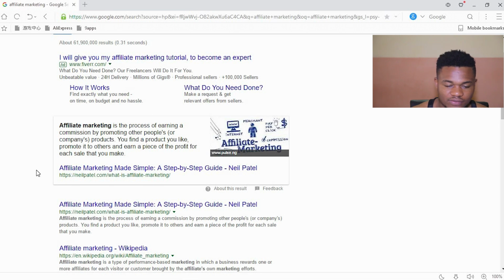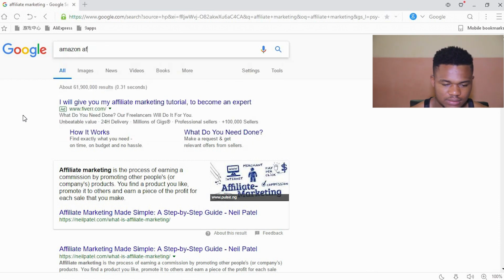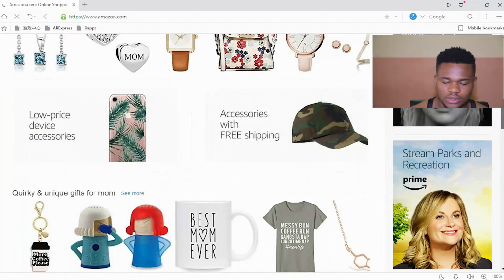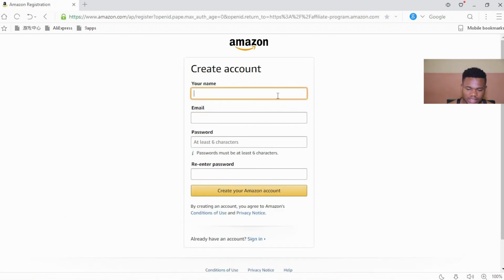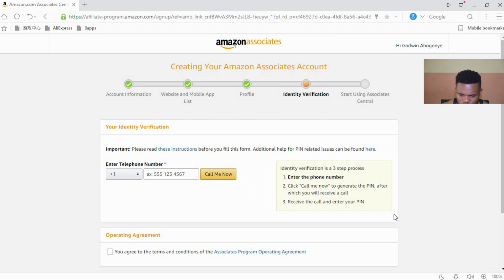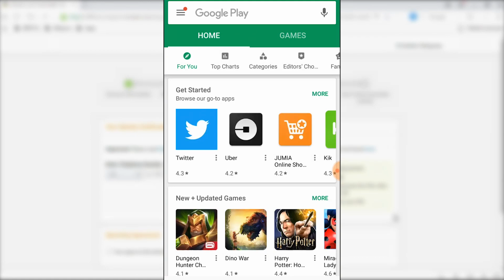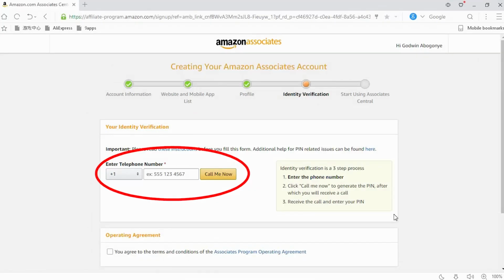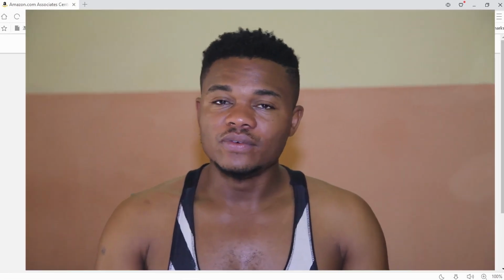HOW TO CREATE AND VERIFY AMAZON AFFILIATE ACCOUNT | Step By Step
In this video i talked about how to create and verify an Amazon Associate Account from scratch. This have been a major problem for a lot of people especially the verification section. It was a major challenge for me back then when i was trying to get an affiliate account with Amazon which is why am sharing this to help others.

Recommended Entrepreneurial Books 📚
Think and Grow Rich
How to Win Friend & Influence People
The Millionaire Next Door
The Science of Getting Rich
The 10X Rule
The 4-Hours Workweek
The Greatest Salesman in the World
Love Yourself Like Your Life Depends On It